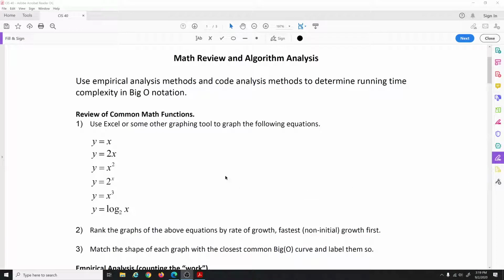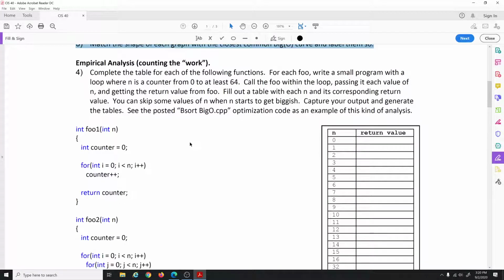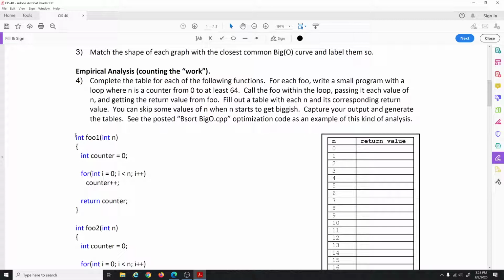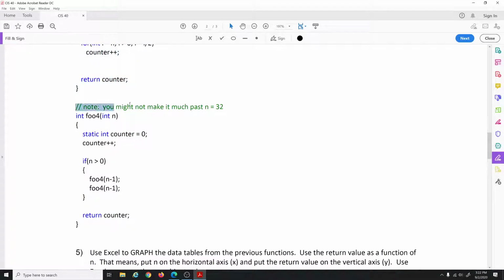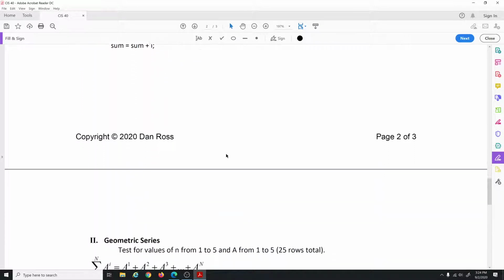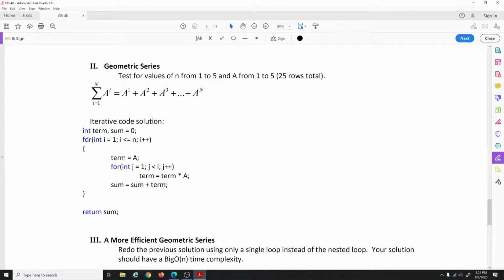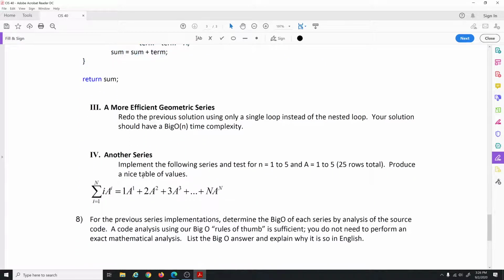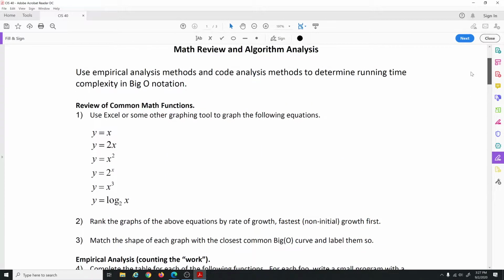How to do Homework 1 - Math Review and Empirical Big O